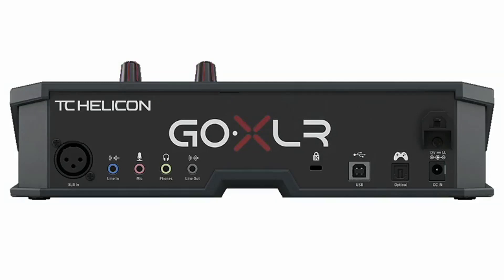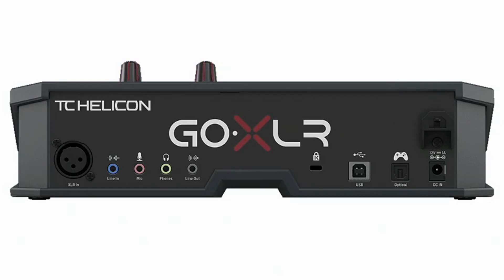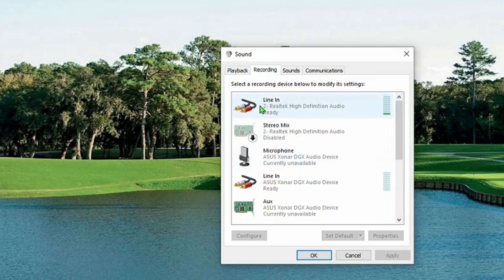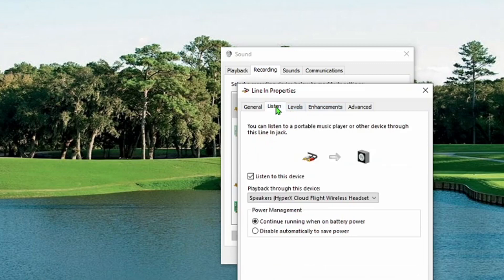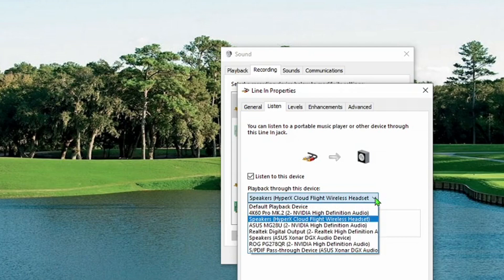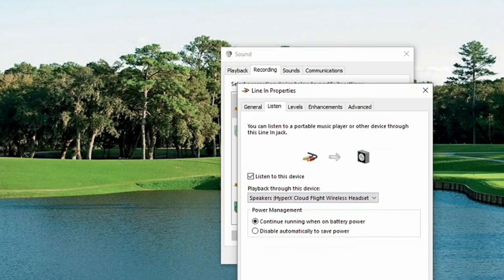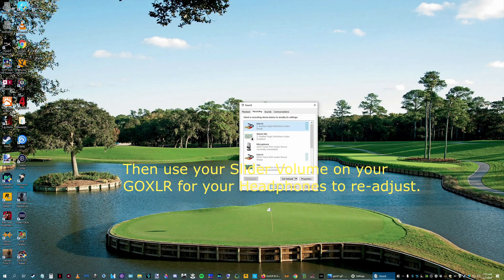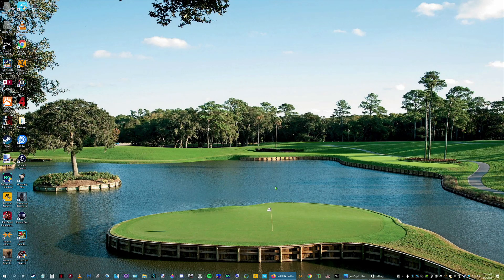How to Connect your Wireless Headphones to your GoXlr Mixer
After having delay and Latency issues with Bluetooth headphones, I found a solution to use Wireless Headphones and the USB Dongle to work with the GoXlr Mixer with no or very little latency or delay issues.
I should note, that I don't use the mic from my headphones, I use a Xlr mic that is plugged into the Go-Xlr.

Update: After further testing, I still found a slight delay for me when listening to my voice in my headphones while using my Mic. This could be from using the "Listen to this device" option. It's not perfect, but pretty close.
Also, make sure your audio sample rates are the same. Example: 2 channel 16 bit, 48000 Hz.
One other thing concerning listening to your mic voice through GoXlr. There is a "Mic Monitor" volume control in the GoXlr software. Unfortunately I use noise cancelling headphones, so I turned mine down a bit, so i can hear my voice enough, but not too much to distract me. It might be better to have wireless headphones that don't have noise cancelling, that way you can mute mic to headphones in the GOxlr software and still hear your voice naturally, without any delay issues.